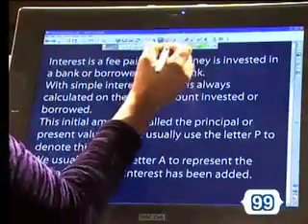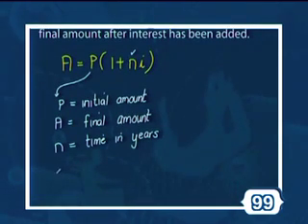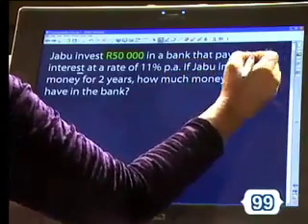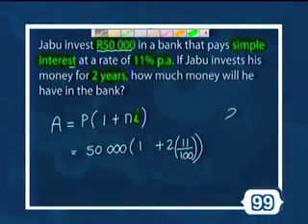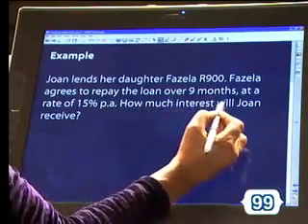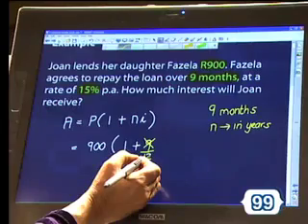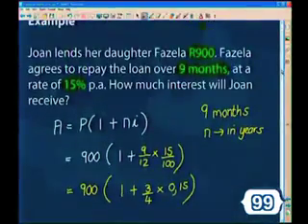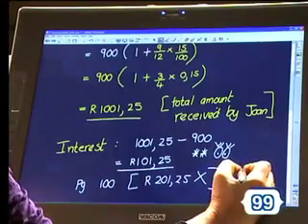Grade 10: Maths: Financial Maths: Episode 3: Simple Interest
Grade 10 Financial Maths
Episode 3 of 10
'Simple Interest'